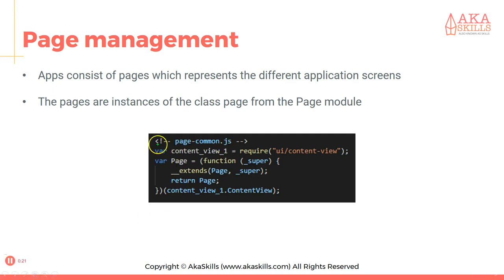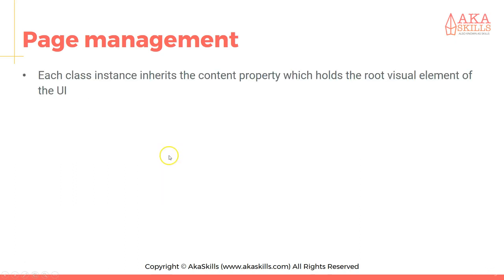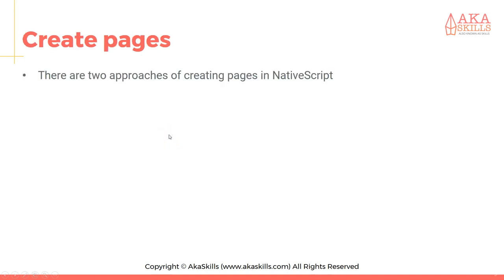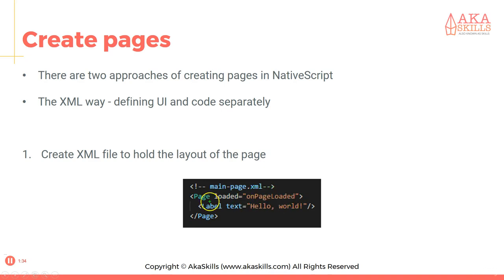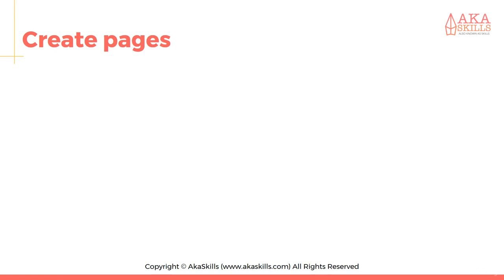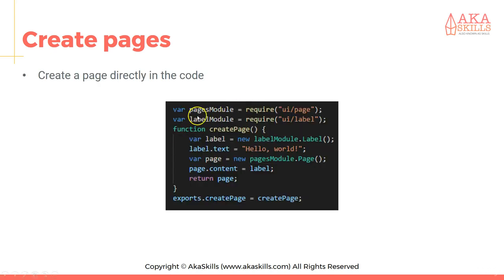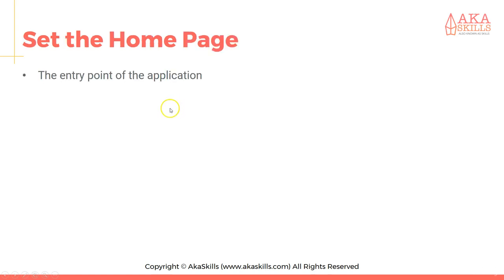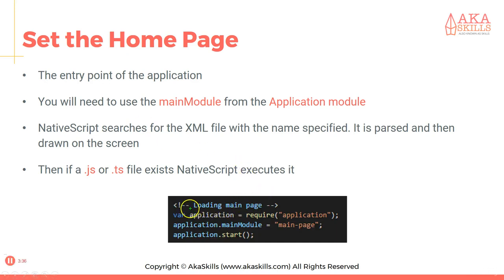NativeScript: A Crash Course to Build Beautiful Native Apps : Page Management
NativeScript: A Crash Course to Build Beautiful Native Apps
Learn how a real app is constructed with NativeScript, discover its features, and alternate paths of development.